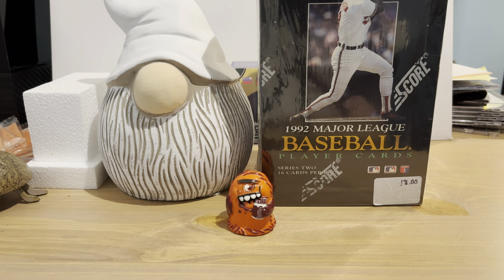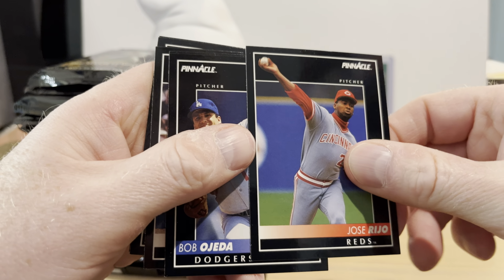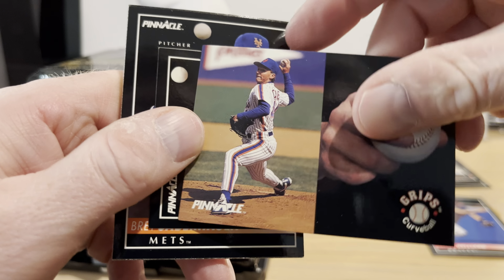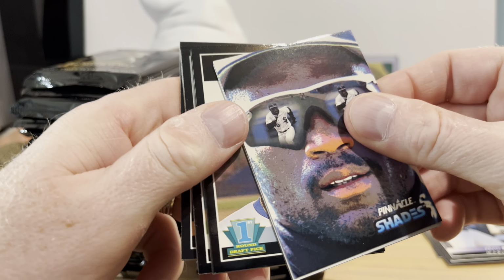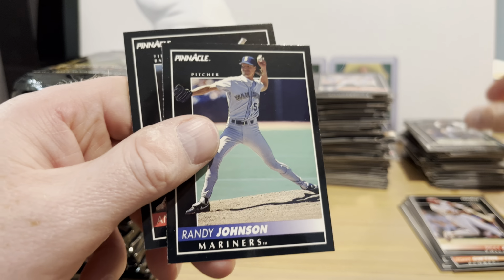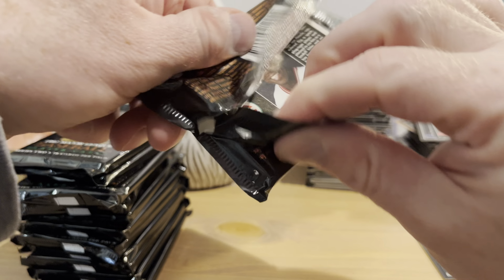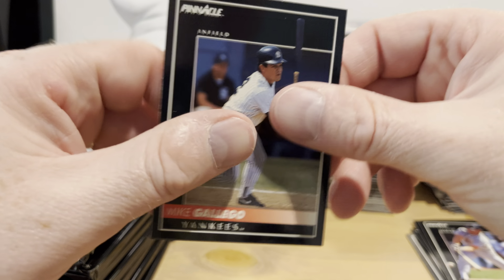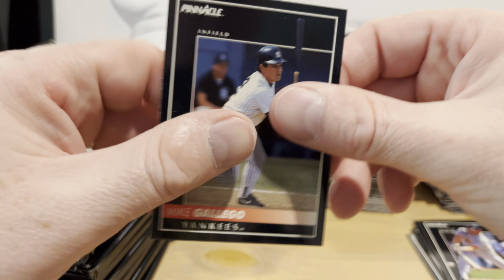1992 Pinnacle Series 2 Box - Sticky Baseball Cards and 1 Rookie Idols Hit!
In this video I open up a box of 1992 Pinnacle Series 2 baseball cards in search of the rookie idols insert cards. Thanks so much for taking the time to watch!